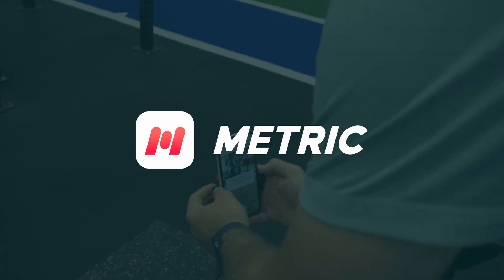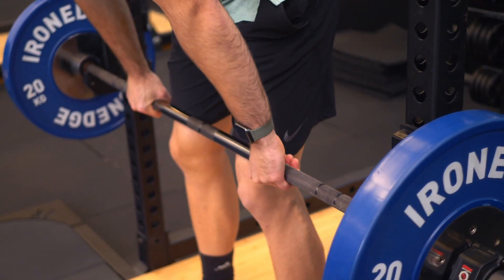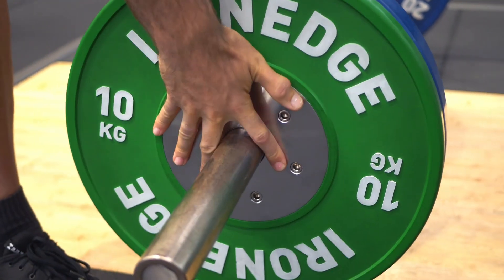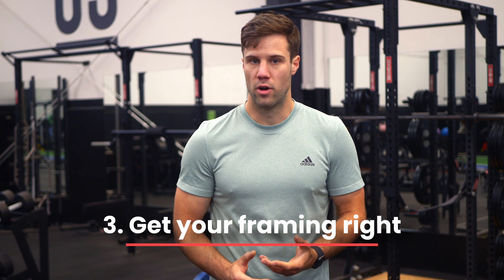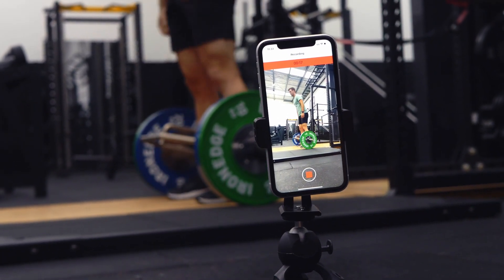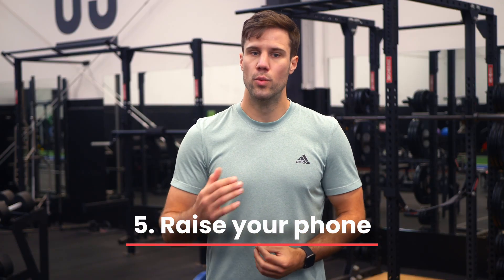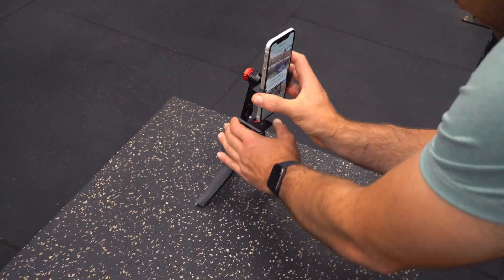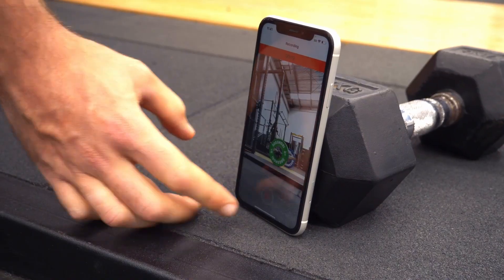Velocity based training on your phone | Setting up the Metric VBT app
0:00: Intro
0:16 - set up for your device to record velocity based training